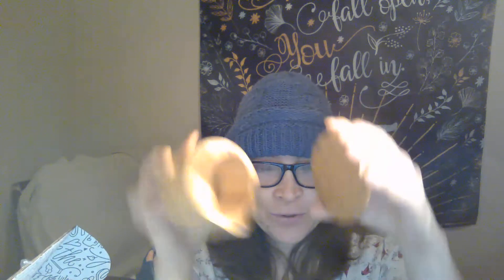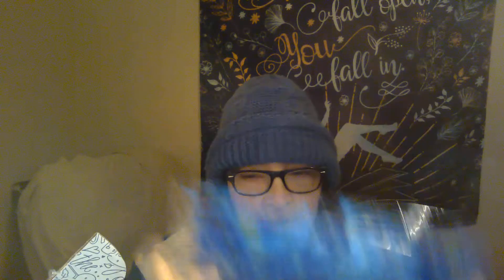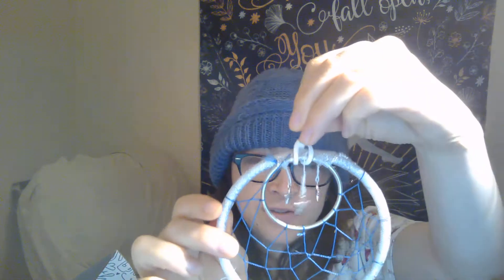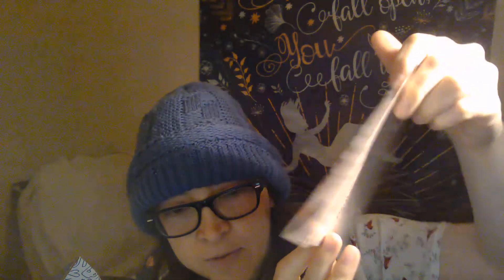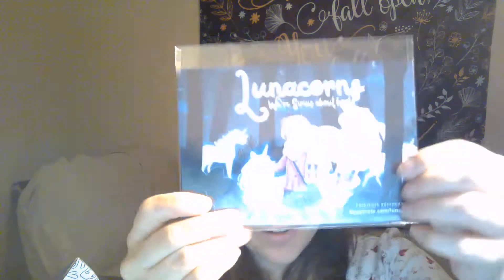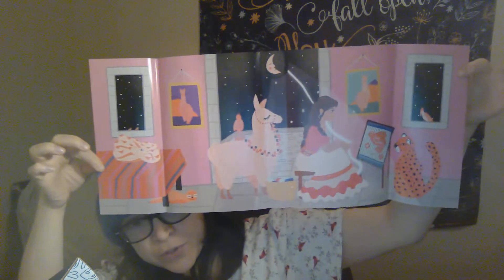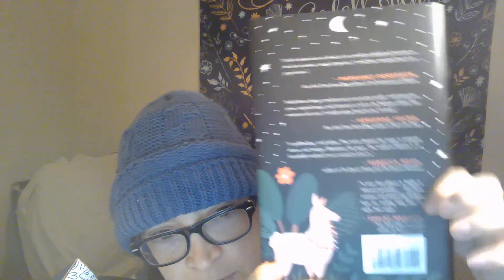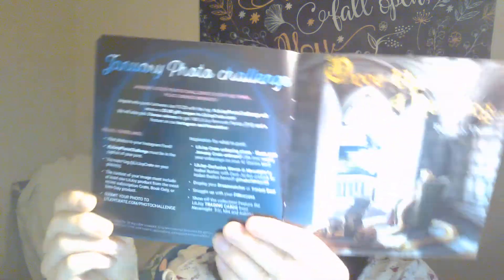Litjoy Book Subscription Box | January 2020